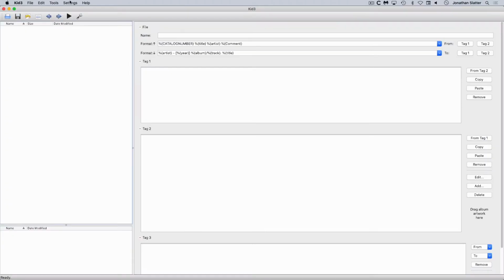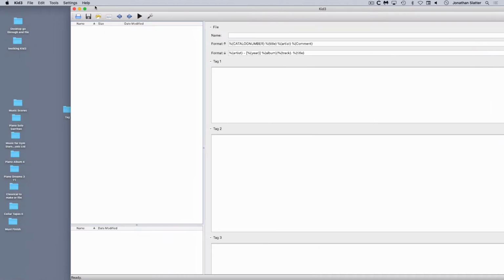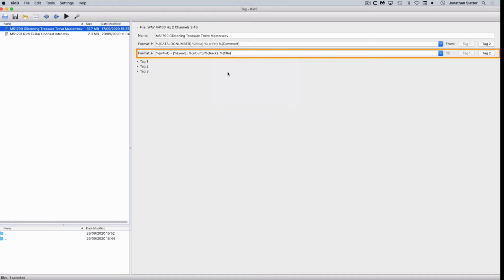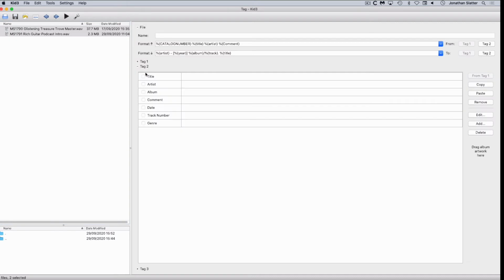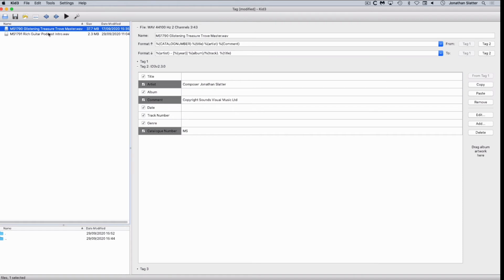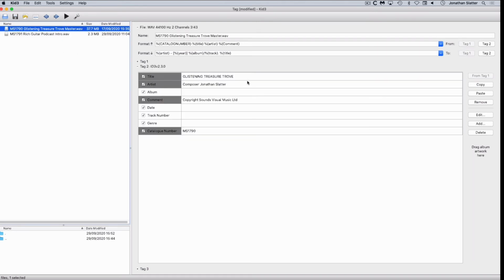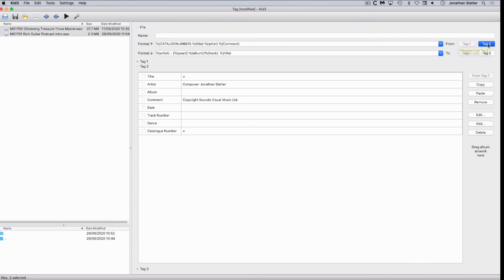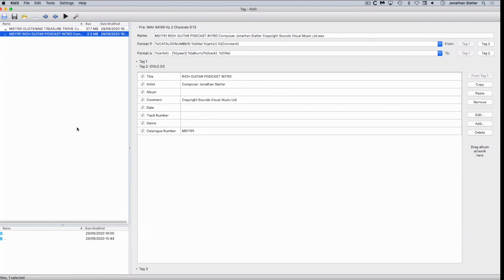A quick basic look at using KID3 to add tags to WAV files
If you’re working as an audio producer, film editor or anything involving professional audio, tags can be very useful for identifying rights holders. For composers it’s a very important way to embed your name, publisher, copyright information and more into your audio file before you send the files out into the ethernet.